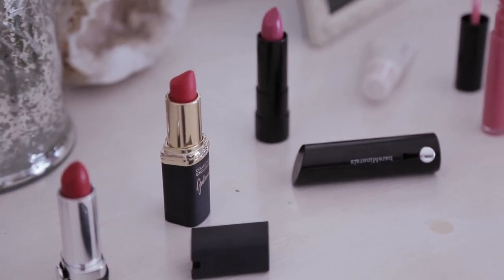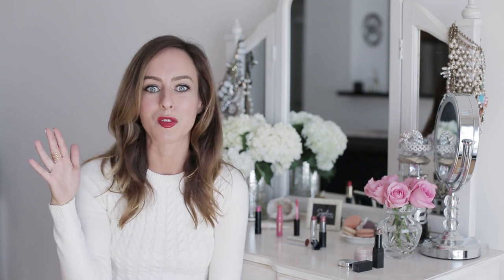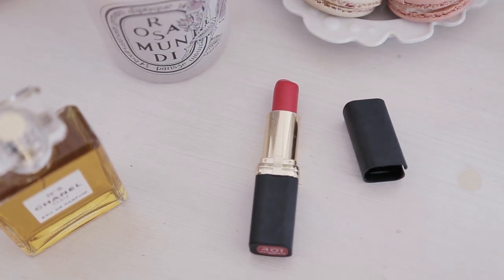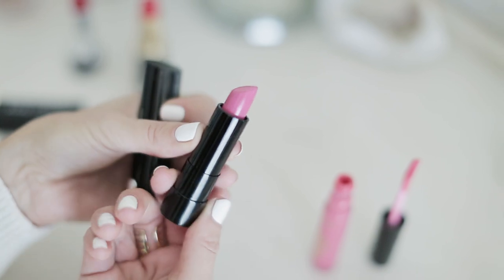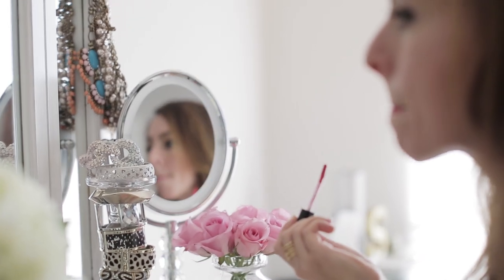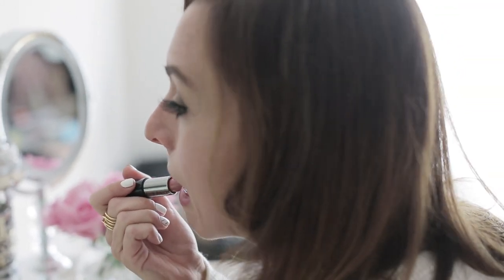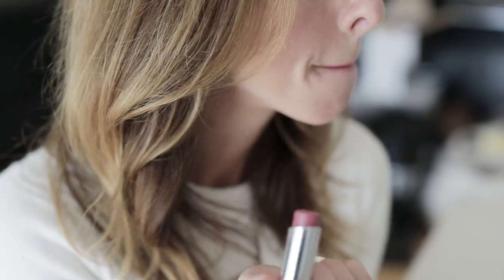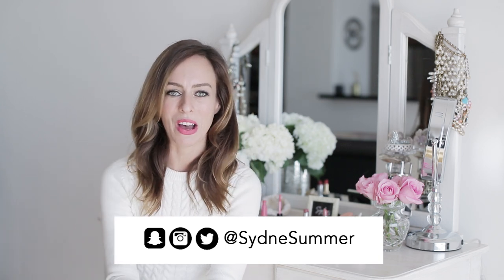Top 6 Favorite Lipsticks + Lip Swatches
I've been getting a lot of questions about what lipsticks I wear so I wanted to do a video sharing my top 6 favorite lipsticks. I rounded up my go-to red, pink and every day color and linked to all the beauty products below...